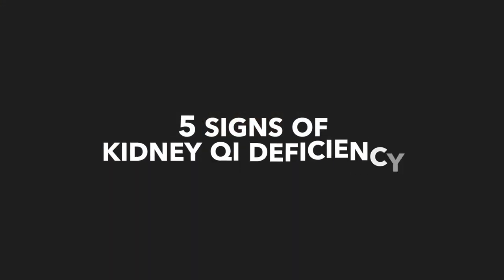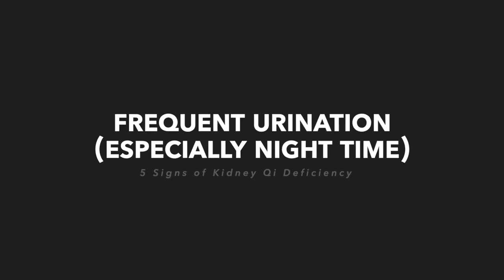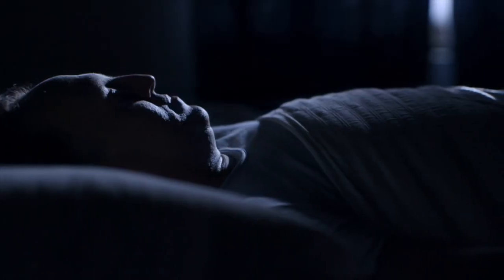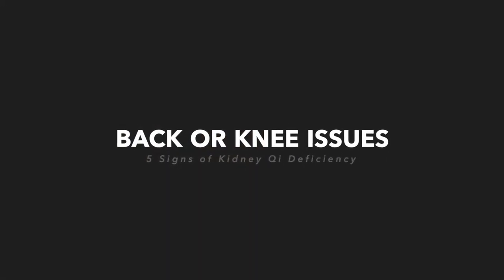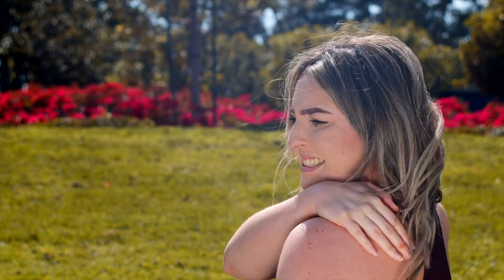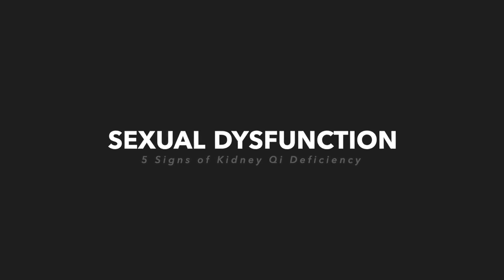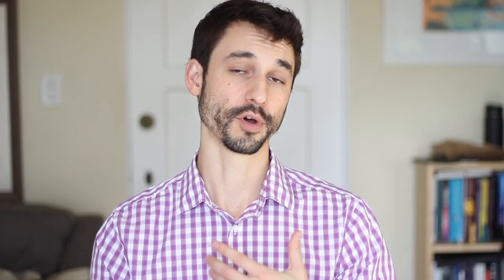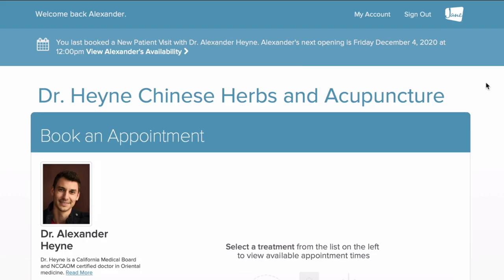5 Signs of Kidney Qi Deficiency